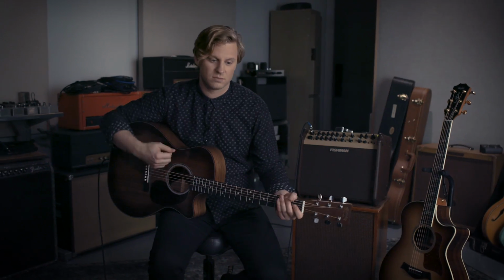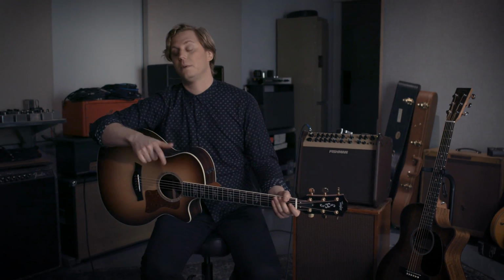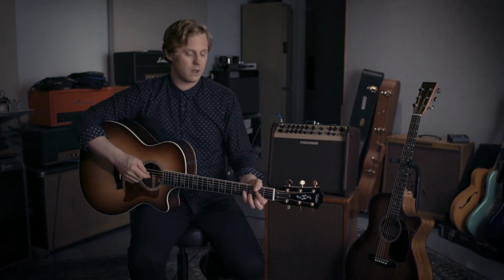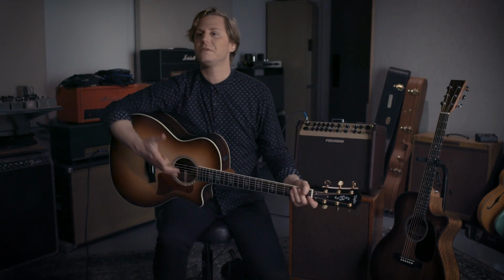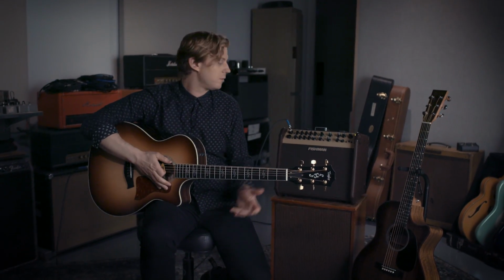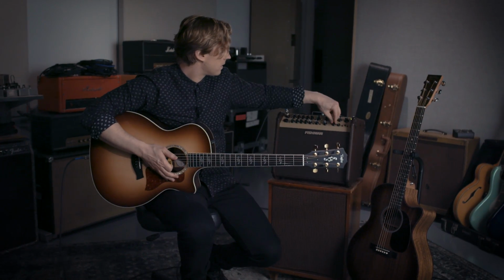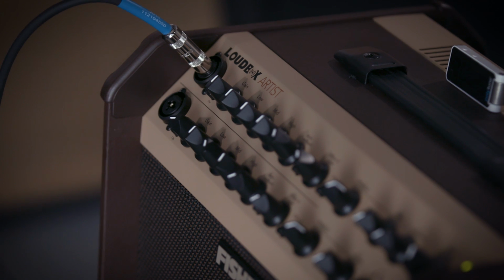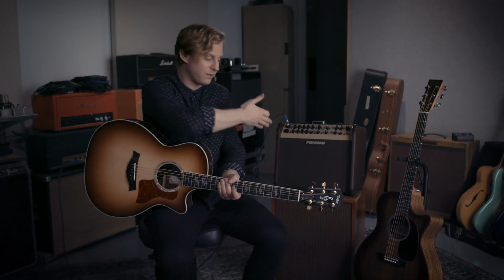Martin GPC & Taylor 414ce Acoustics + Fishman Loudbox Combo Amp | Demo With Jared Scharff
Jared Scharff, guitarist for Saturday Night Live, tries out a Taylor and a Martin acoustic through the Fishman Loudbox Combo Amp. Have a listen!

Get to know more about Jared and his music by staying in touch with him on Instagram @IamPearlLion @scharrishere